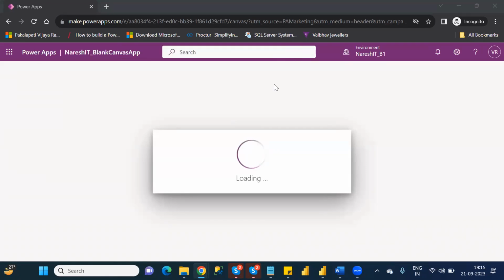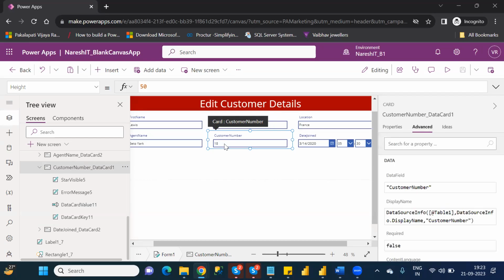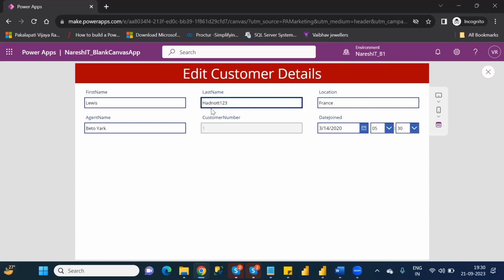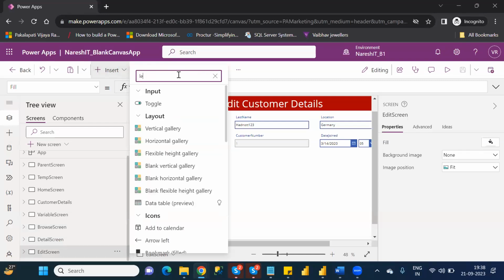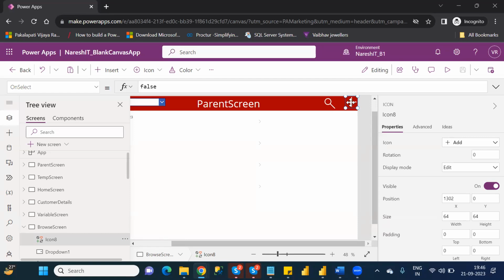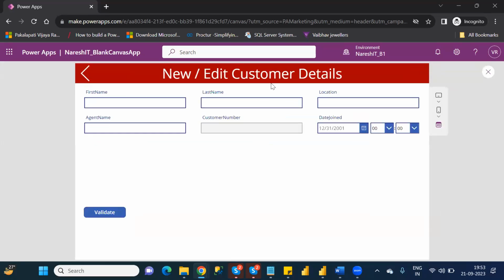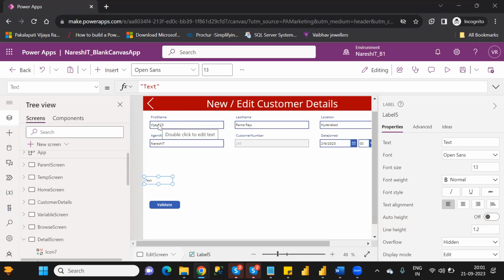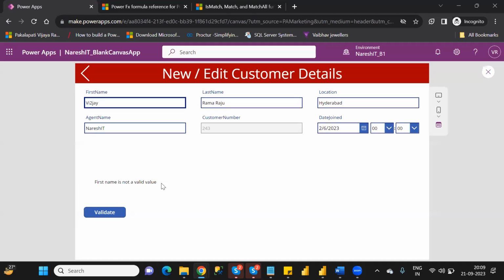Power Apps Session 33